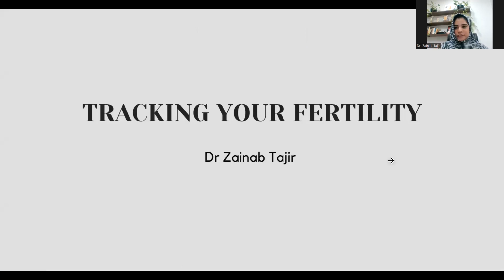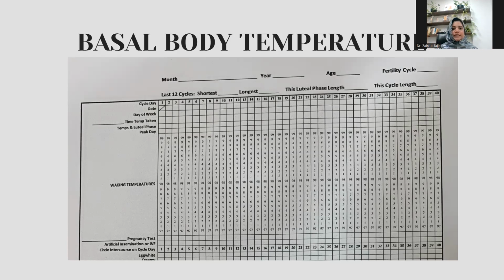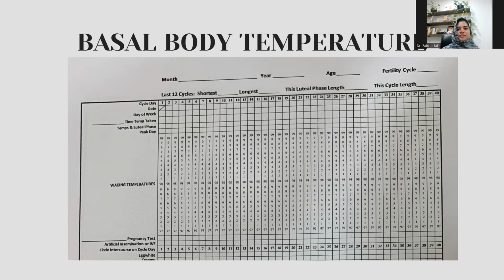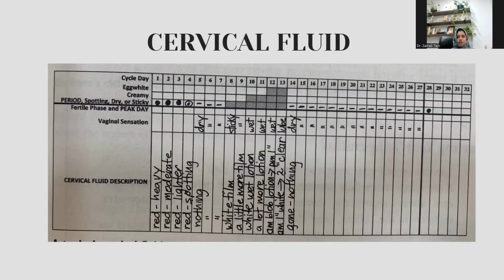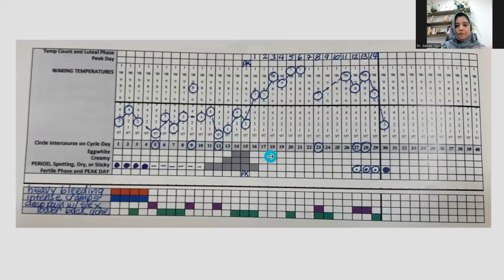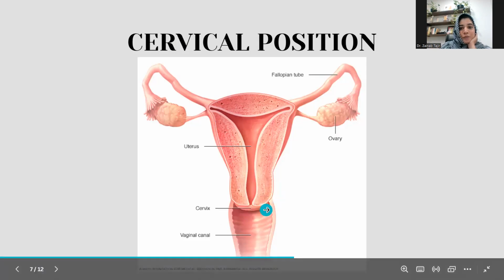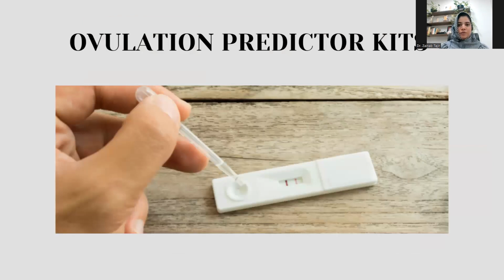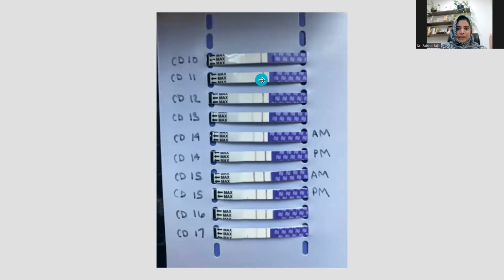Ovulation Tracking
The video talks about the at-home techniques that can help identify the ovulation period and understand the Fertile Period.